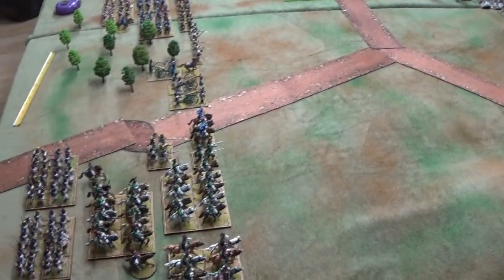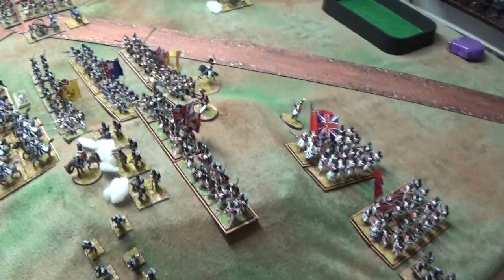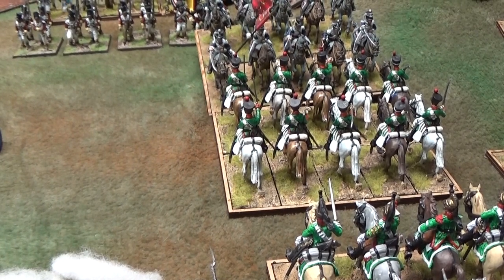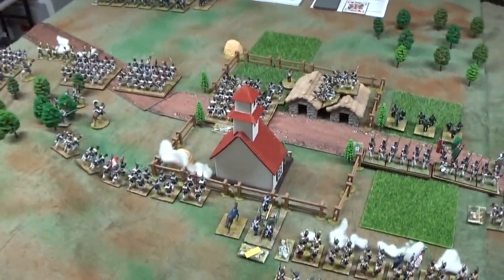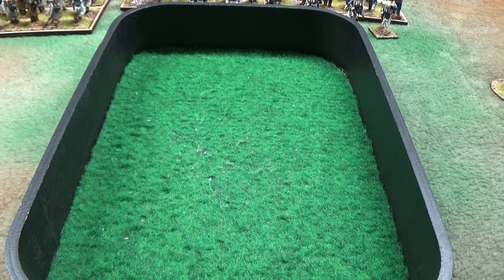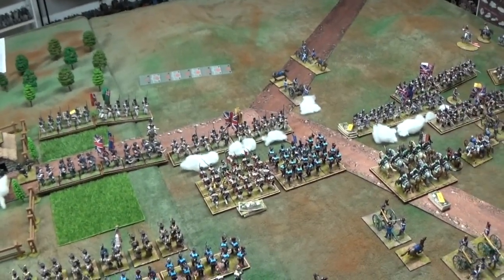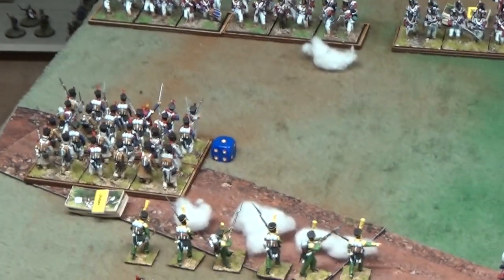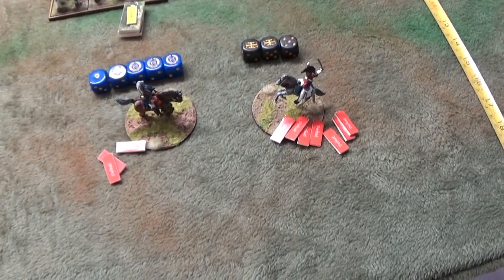Valor & Fortune Batrep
A casual game in the Peninsula: British attack the retreating French.